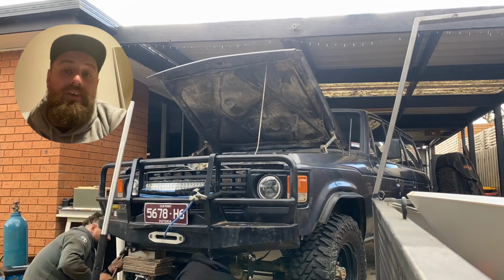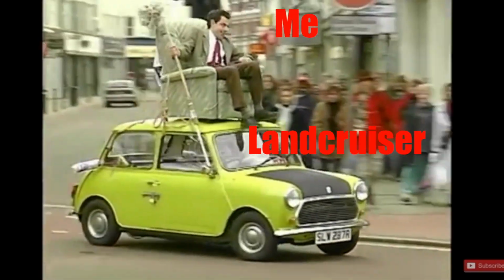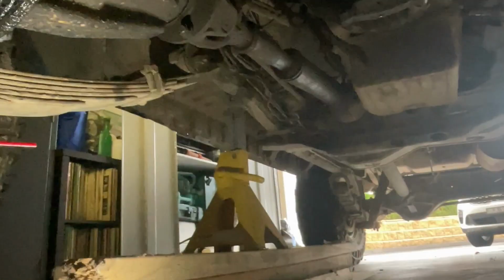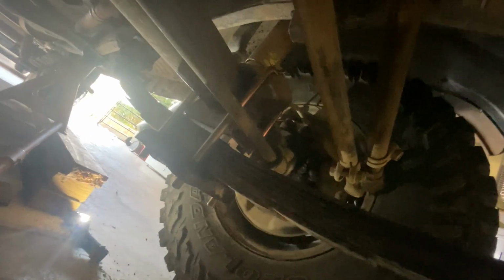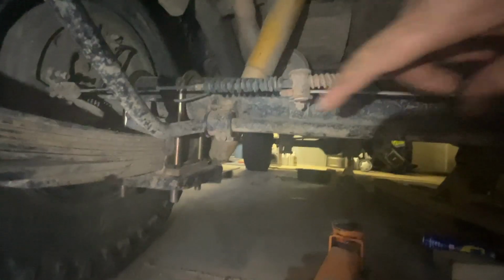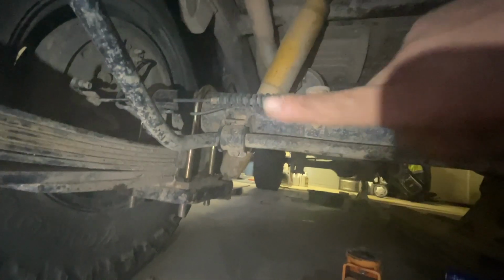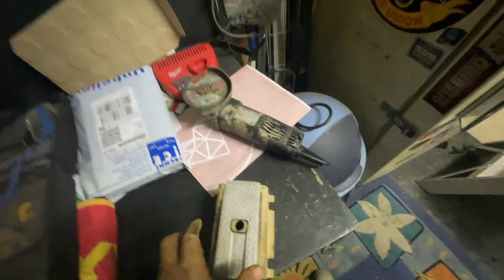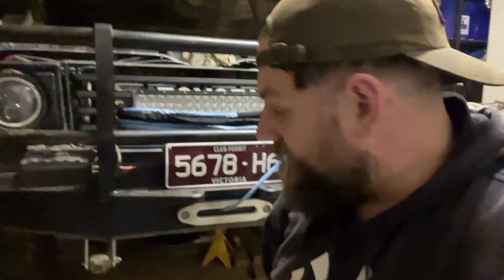2 INCH LIFT / EXTENDED SHACKLES / CASTOR WEDGE INSTALL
Im installing Superior Engineering extended shackles, Road Runner Castor wedges.